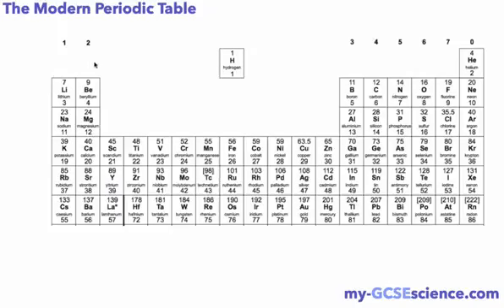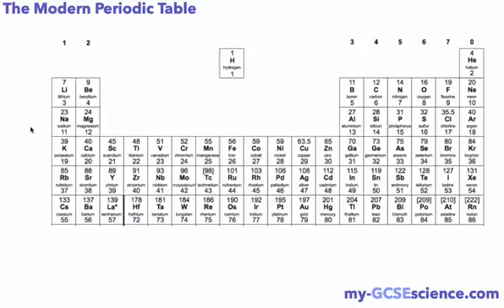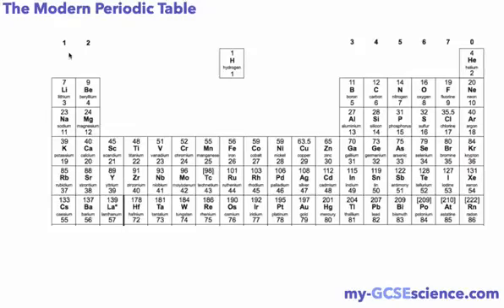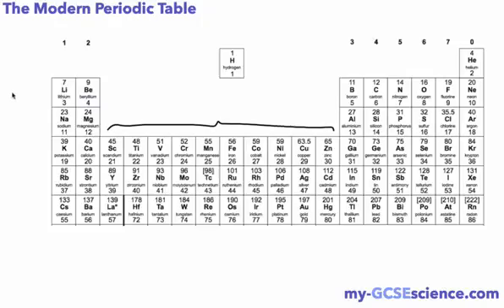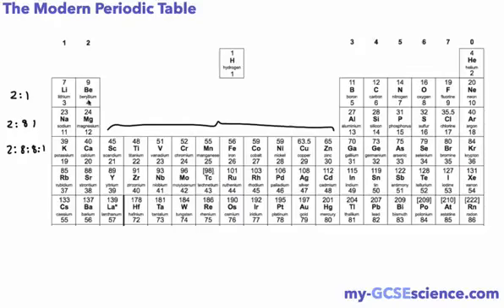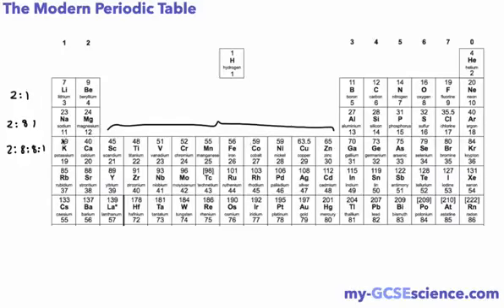C3 The Modern Periodic Table